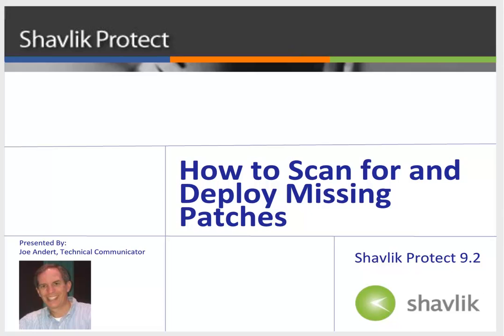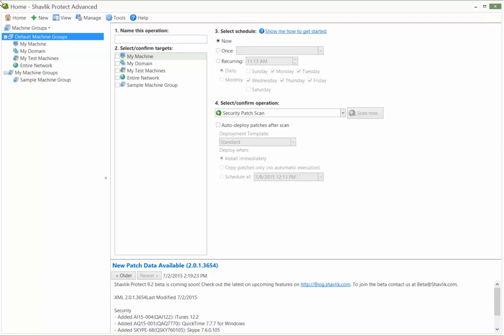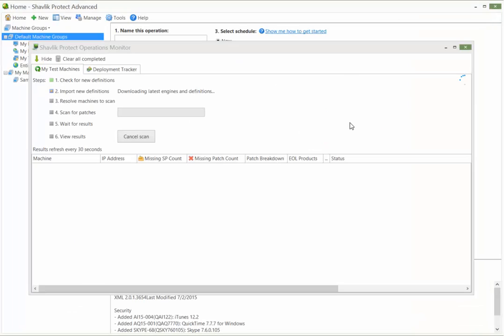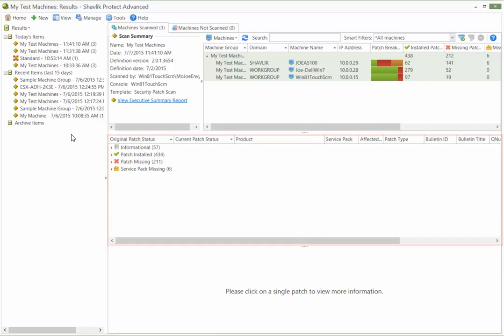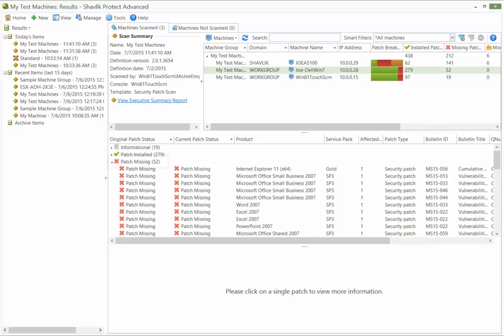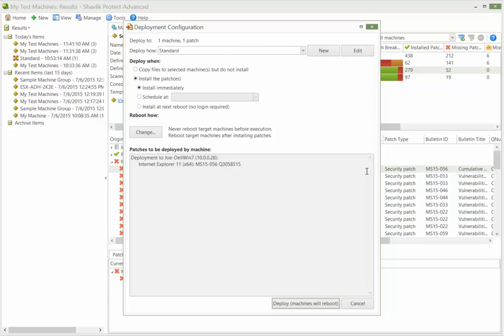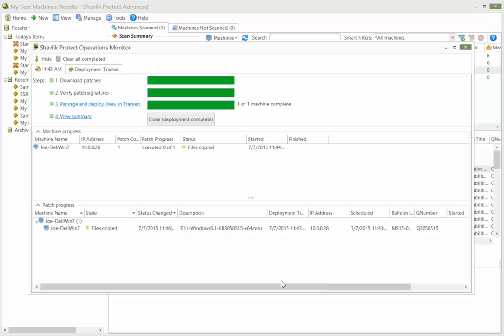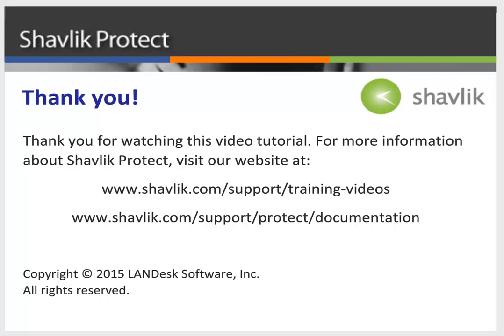Protect 9.2: How to Scan for and Deploy Patches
How to scan for and deploy patches using Shavlik Protect 9.2.